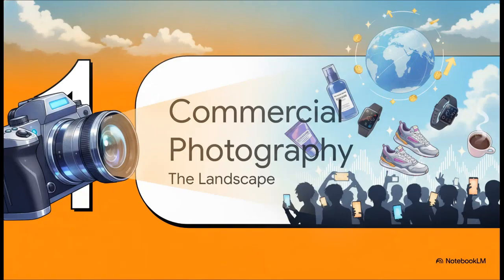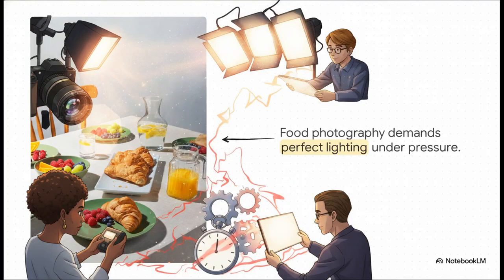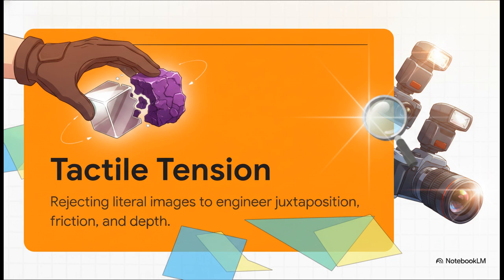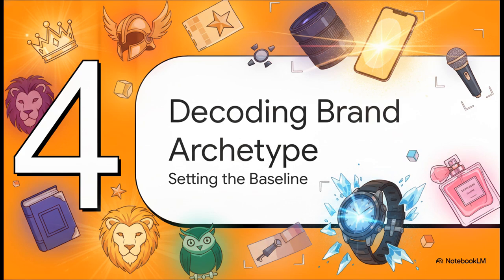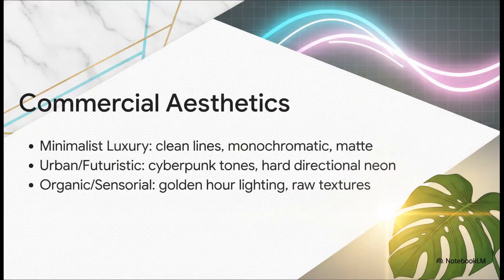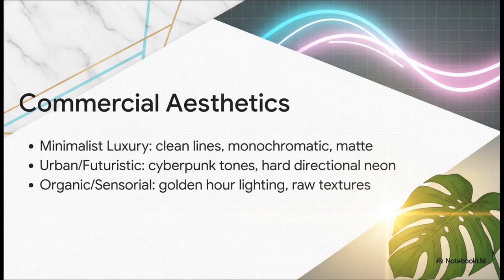High End Visual Hook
Every high-end product hook looks inevitable. None of them are guessed.

Beneath the ones that convert is a system: brand archetype, material counterpoint, benefit metaphor. Not instinct. Not mood-boarding.

Archetype sets the light temperature and palette before a frame exists. Counterpoint stages friction between texture and environment. Metaphor swaps the literal benefit for its sensory equivalent — caustic light, suspended motion, subsurface glow. Three inputs. One process. Nothing left to chance.

✦ Corvids don't guess. They build.

⚡ Decode Everything.